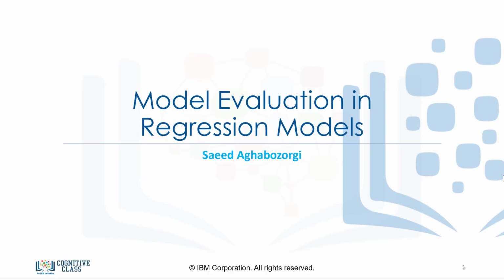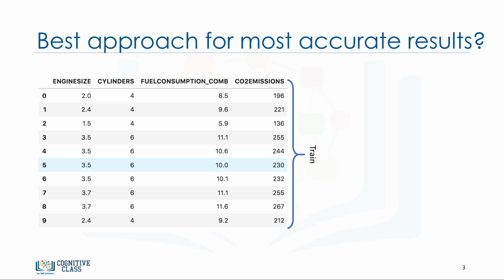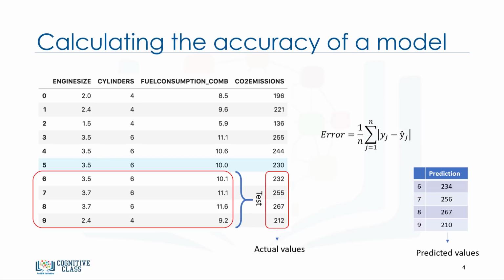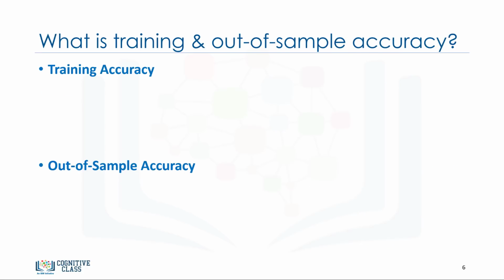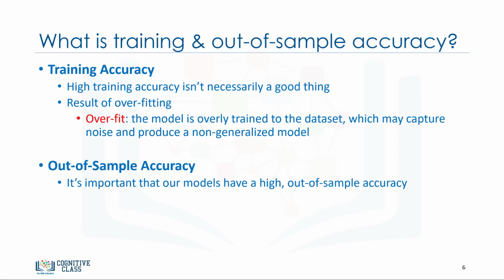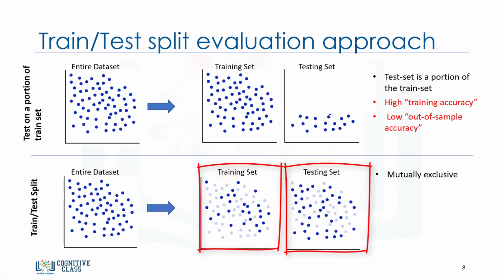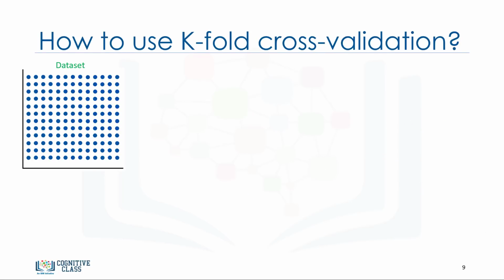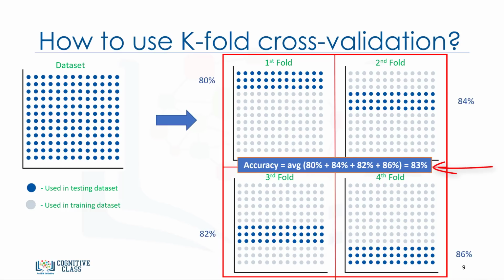ML0101EN v3 - Model Evaluation in Regression Models 8:27